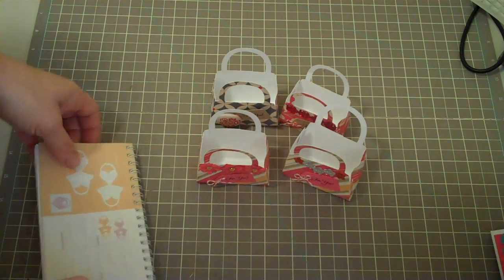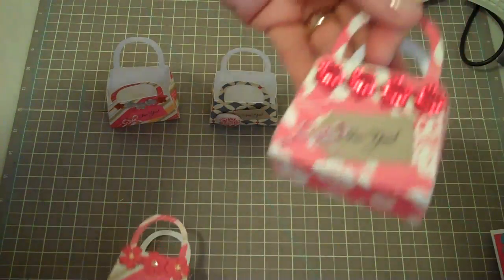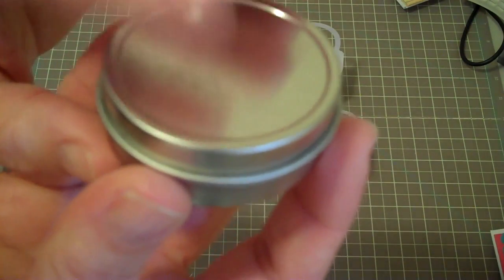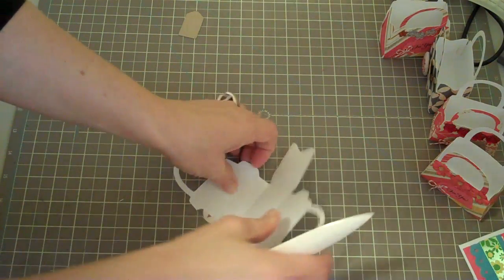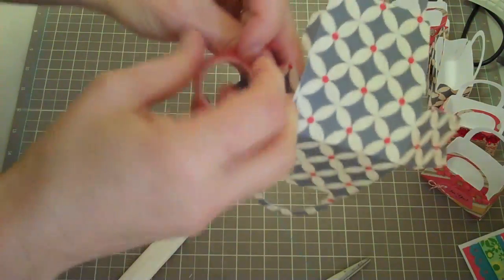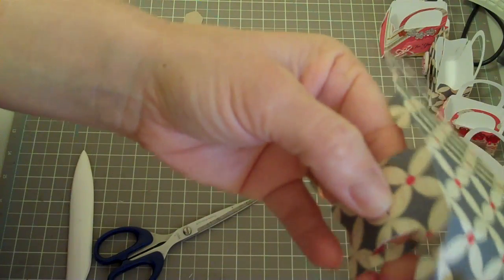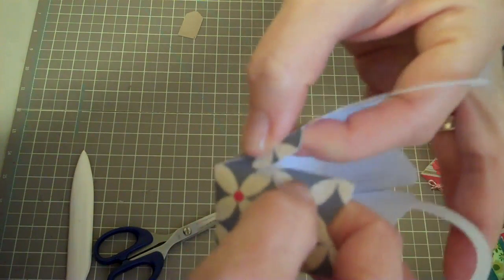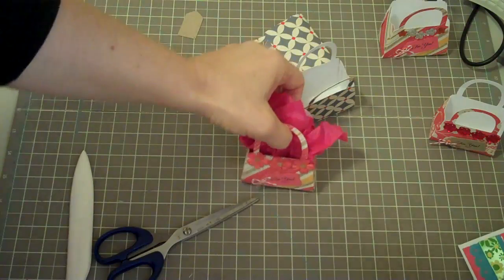Lip Balm Gift Bags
Hi Everyone! Here's a video of the gift balm gift bag that I made. I made the lip balm from a recipe that I found here on Youtube. The link is here:
I use Tags, Bags, Boxes and More and My Pink Stamper Yummylicious.XOXO, Julie. :0)